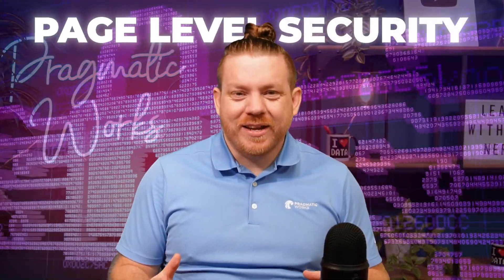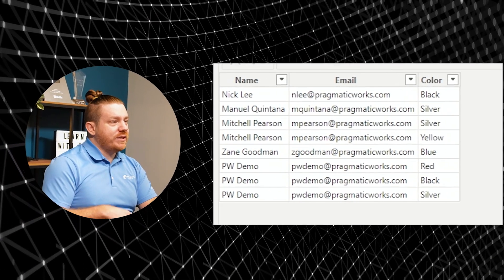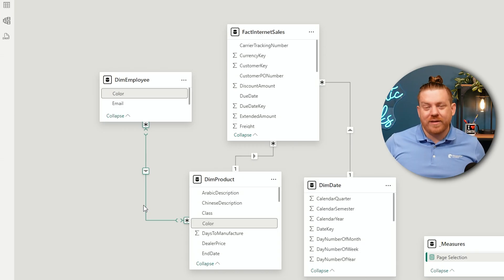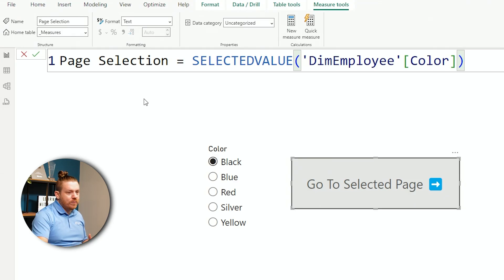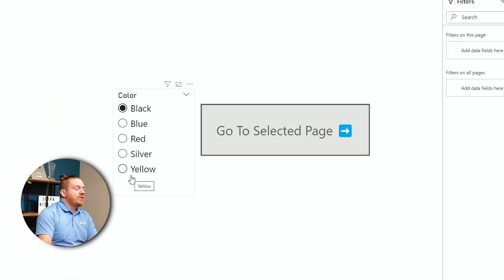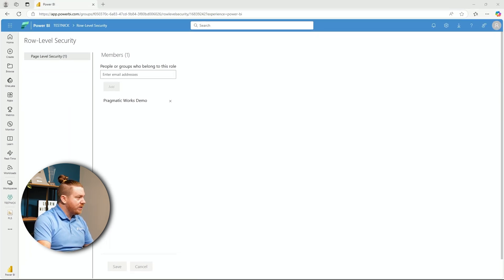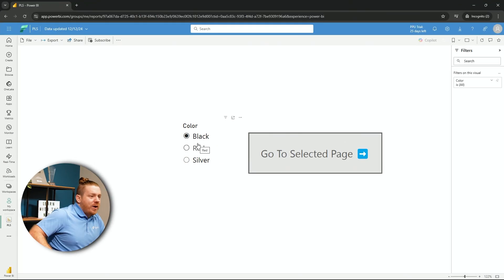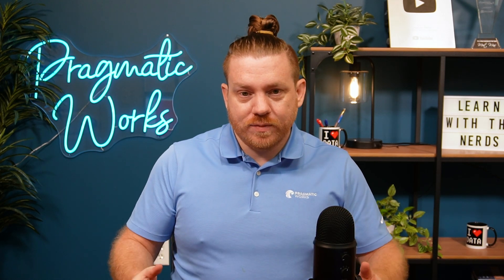Page Level Security in Power BI – Avoid These Common Mistakes!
Are you trying to implement Page-Level Security in Power BI? This powerful technique can be a game-changer for controlling report access, but it's filled with common mistakes that can leave your data exposed. In this tutorial, we'll not only show you how to build a dynamic page navigation system but also reveal the #1 critical security mistake you MUST avoid!

While Power BI doesn't have a native "Page Level Security" feature, we'll walk you through a clever workaround using a combination of Row-Level Security (RLS), a dynamic navigation table, and a simple DAX measure. You'll learn how to build a user-friendly navigation system that only shows users the pages they are authorized to see.

Most importantly, we expose a common but serious security loophole in this method (the URL vulnerability) and explain how to create a truly secure solution. Don't skip this part!

➡️ TIMESTAMPS / CHAPTERS:
🕒 0:00 - The Problem: Why You Need Page Level Security
🕒 1:01 - Demo: Setting Up the Data & Relationships
🕒 3:00 - Building the Page Navigation with a Slicer and Button
🕒 5:43 - Creating the Row-Level Security (RLS) Role
🕒 8:02 - The Critical CAVEAT: Why This Isn't True Security
🕒 10:05 - The REAL Solution: Combining with Object-Level Security (OLS)

🧠 Want to master Power BI?
Check out our full On-Demand Learning Platform for courses on DAX, Data Modeling, and more: